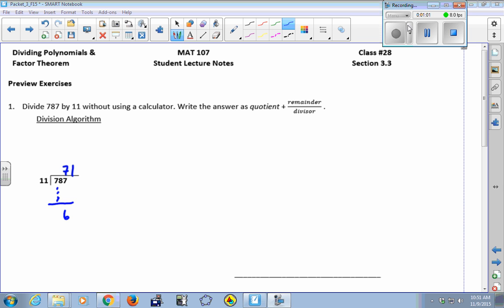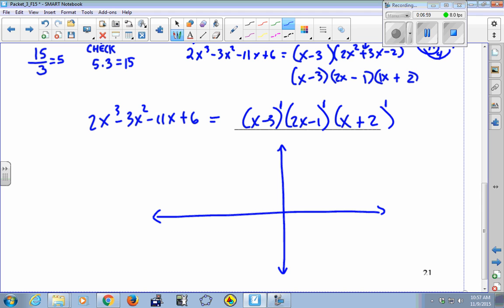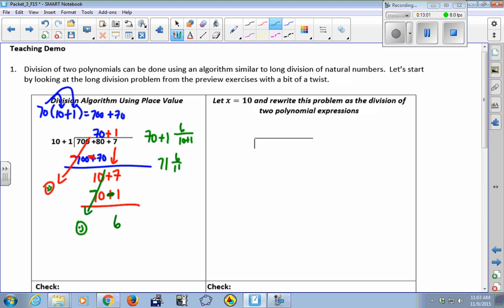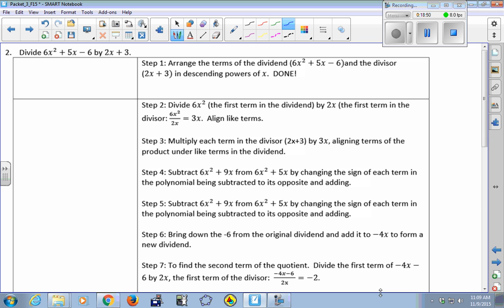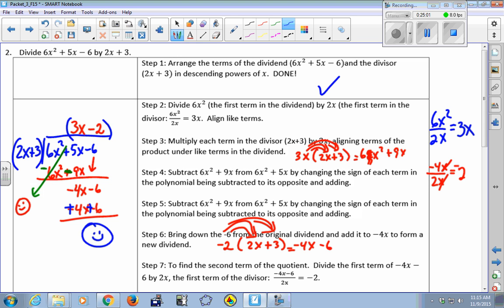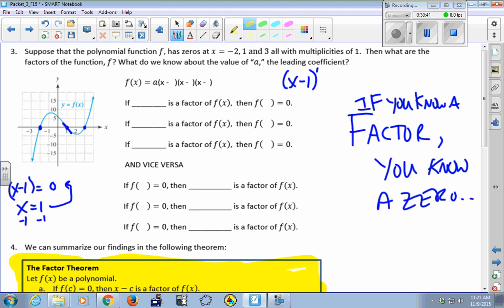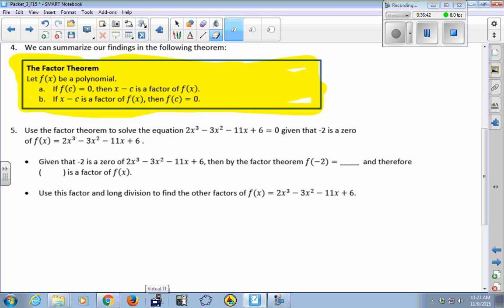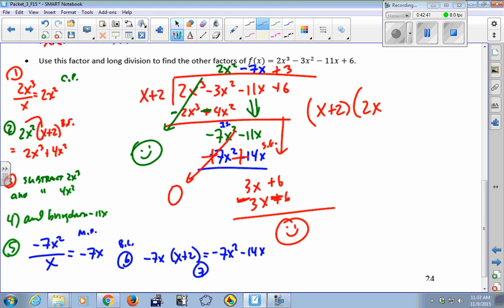Class 28 F15